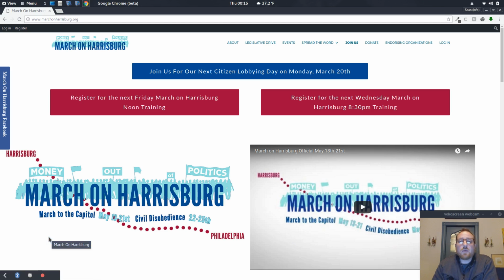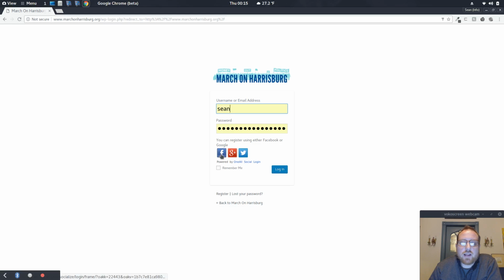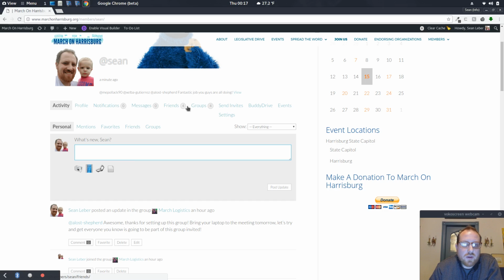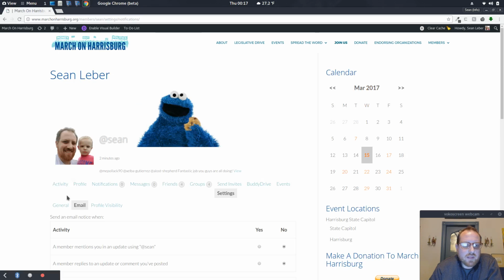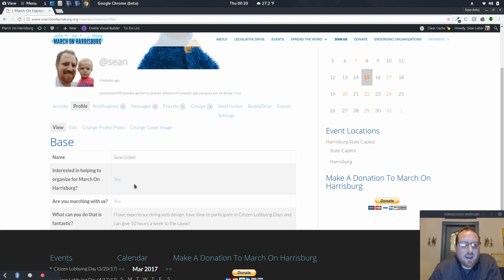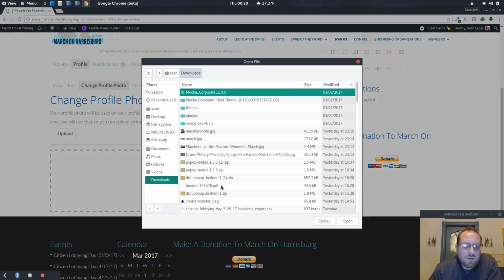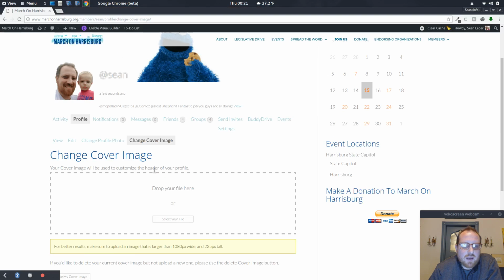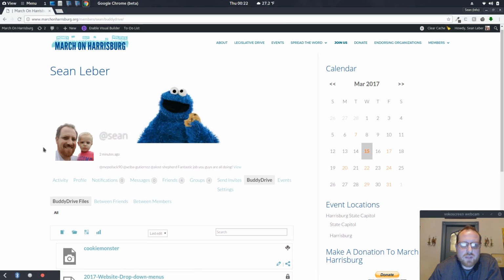March On Harrisburg Profile Overview